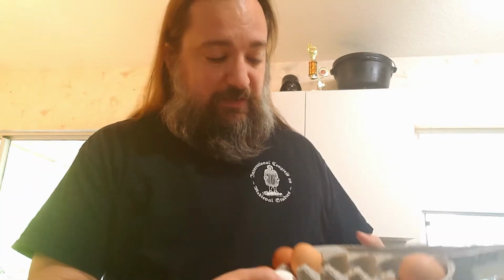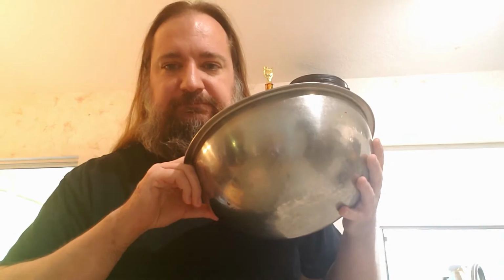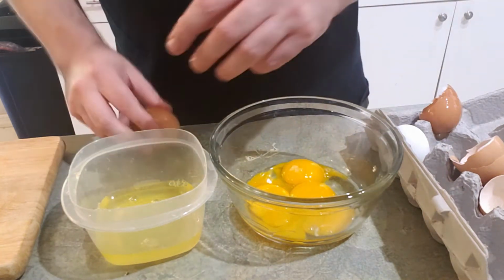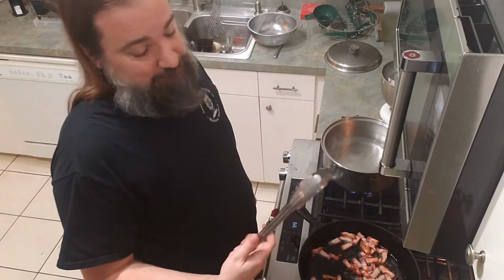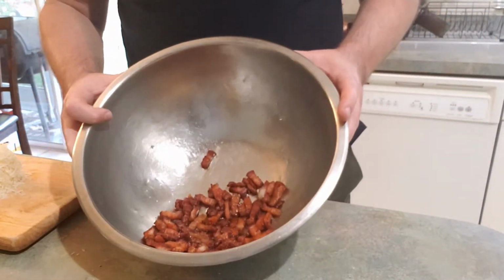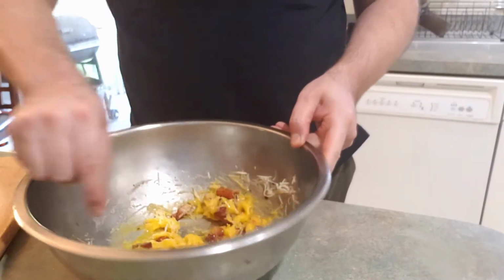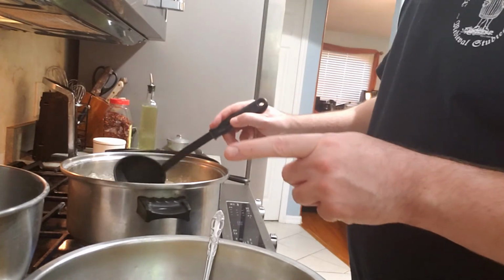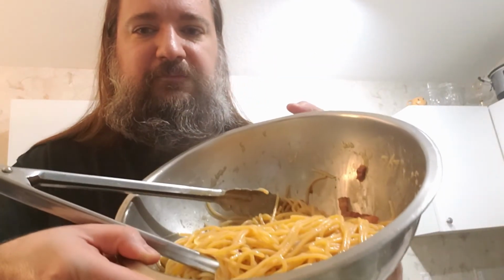Quarantine Cuisine: Spaghetti Carbonara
In my first cooking video, I show you how to make Spaghetti Carbonara. A favorite in my house, it's not too difficult and always a crowd pleaser.
Ingredients list:
1lb. spaghetti
1/2 lb. bacon
2/3 cup(ish) grated parmesan
6 eggs

For more music by Immortal End, go or your favorite music service. The song "With Mustard" will be released soon.